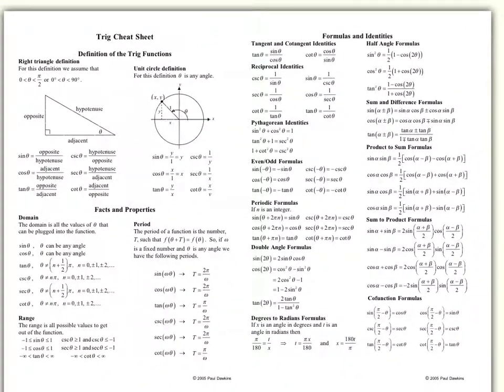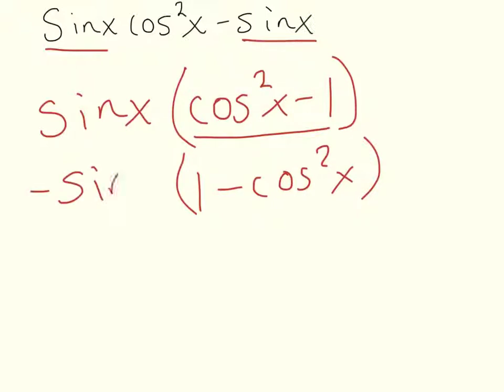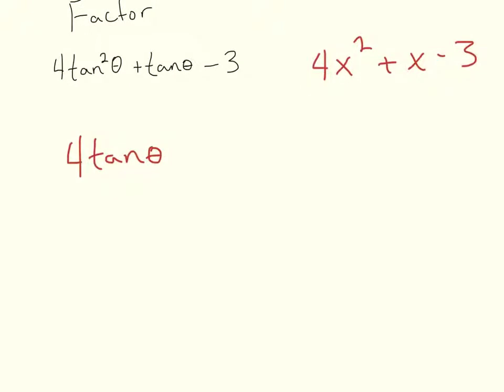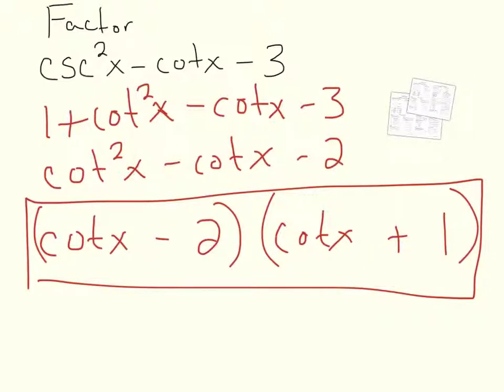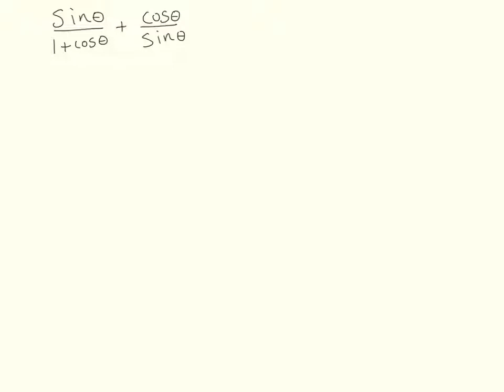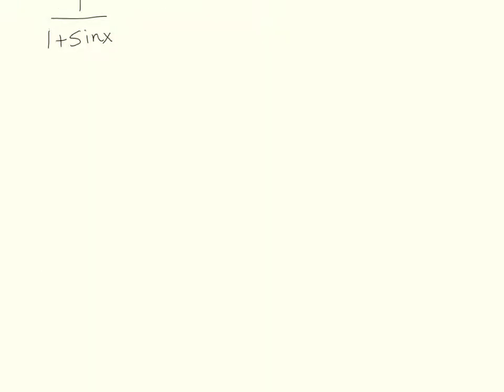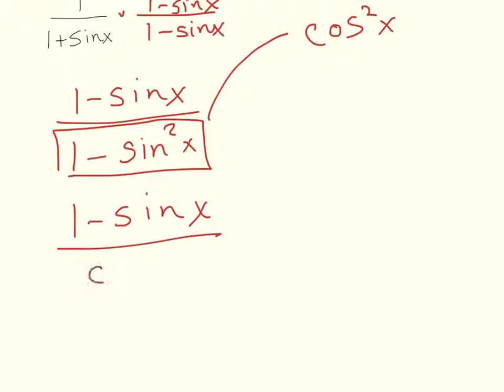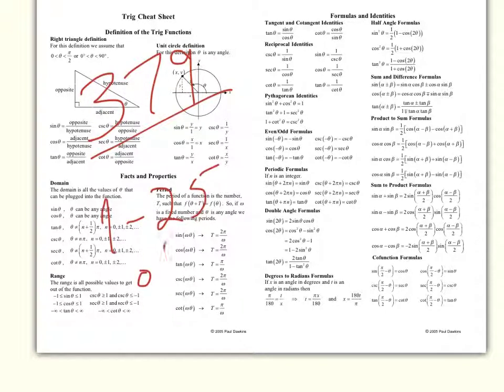Trig 5 1